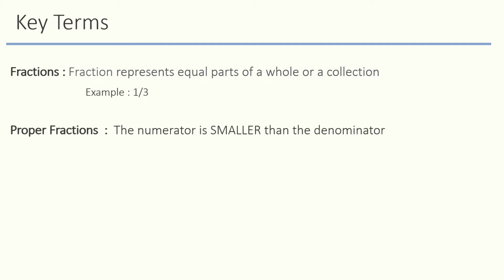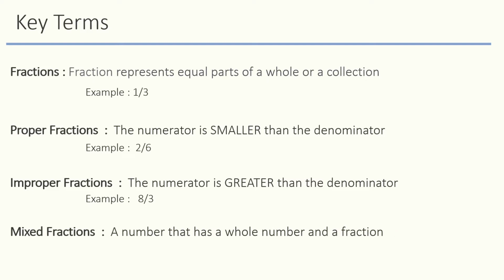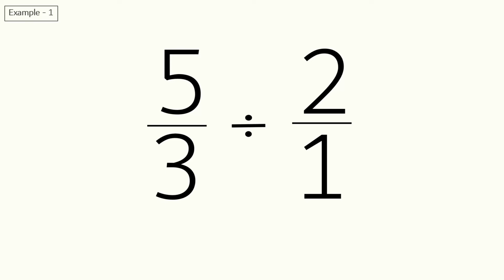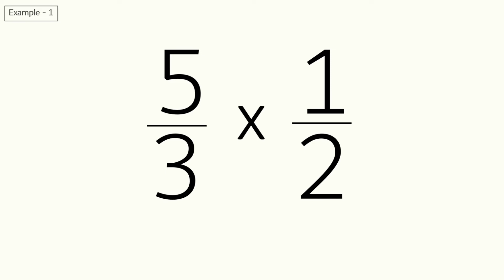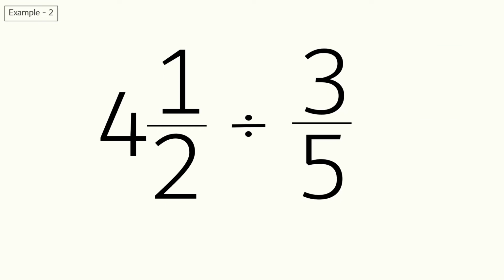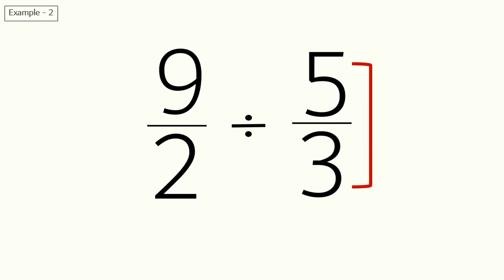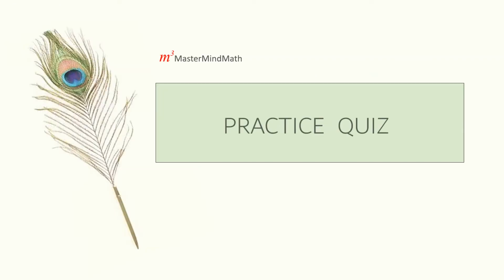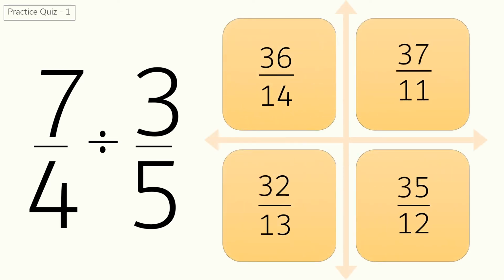Math Trick to DIVIDING FRACTIONS mentally in seconds | Vedic Maths Tricks for Fast Calculation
00:00 Cube Root of Imperfect Cube
00:19 Introduction
1:06 Key Terms
01:46 Example ONE
02:29 Example TWO
02:41 Practice Quiz Introduction
02:03 Quiz 1 and Explanation
03:23 Quiz 2 and Explanation
03:33 Ending Quotation

Vedic Maths has many tricks to perform different mathematical operations such as addition, subtraction, multiplication, division, squares, square roots, etc. All these tricks help to compute the numerical problems in very little time when compared to the normal maths procedures. Vedic maths tricks reduce the time in finishing the calculations and creates interest in learning more such tricks. Let’s have a look at some of the tricks along with examples for a better understanding.

vedic math cube root trick
vedic maths cube tricks

Find CUBEROOT of PERFECT CUBE in seconds | Vedic Maths Tricks for Fast Calculation